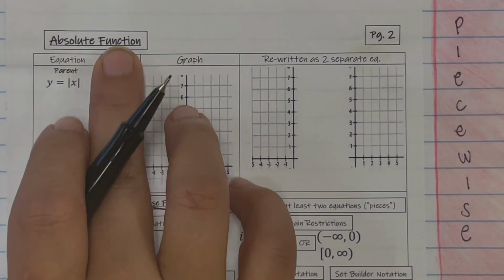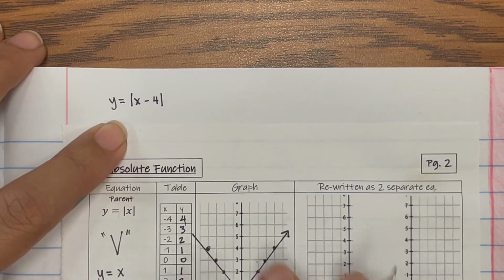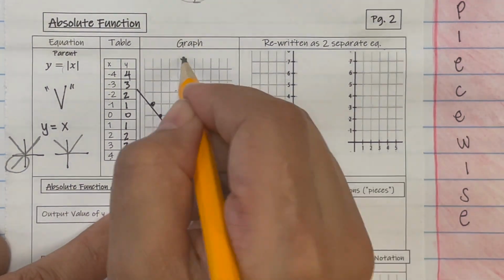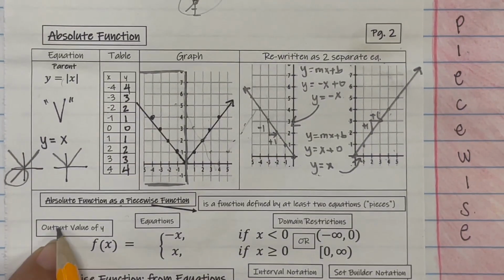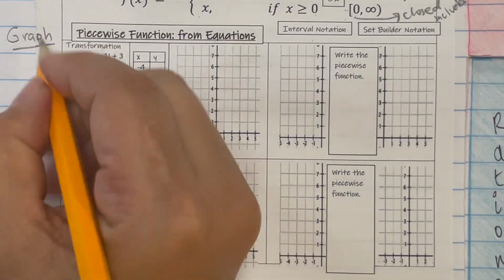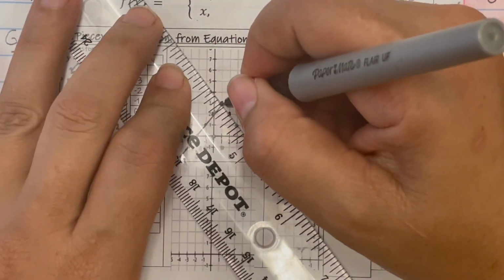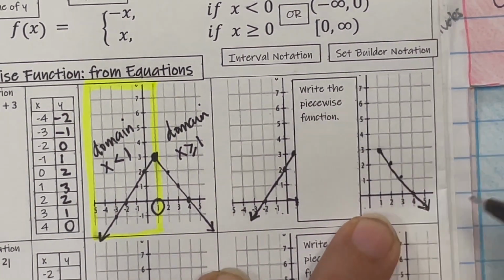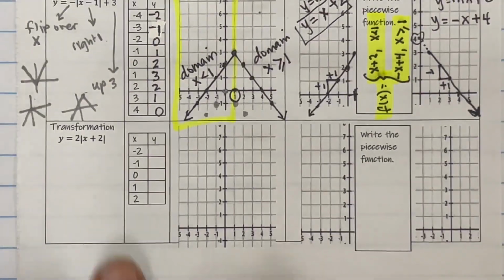Graph Absolute Value & Piecewise Functions